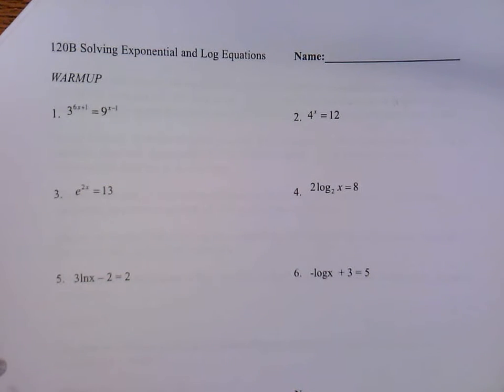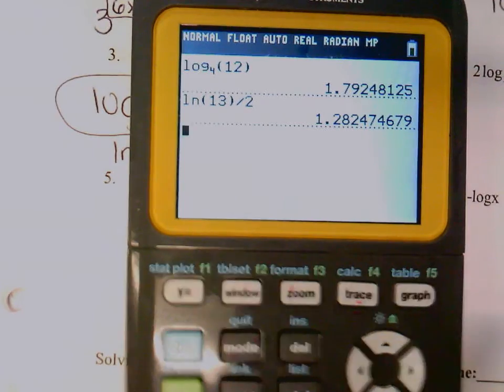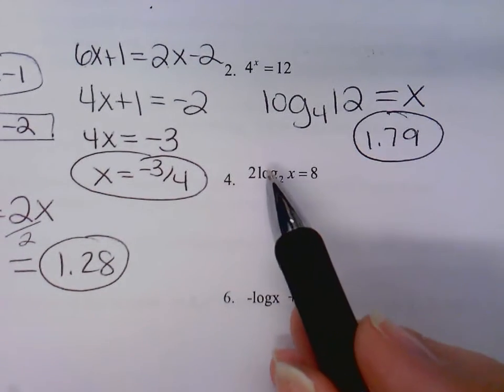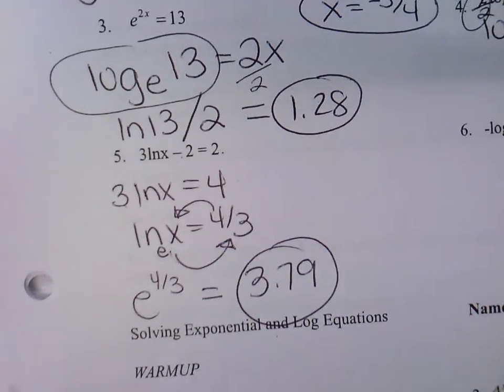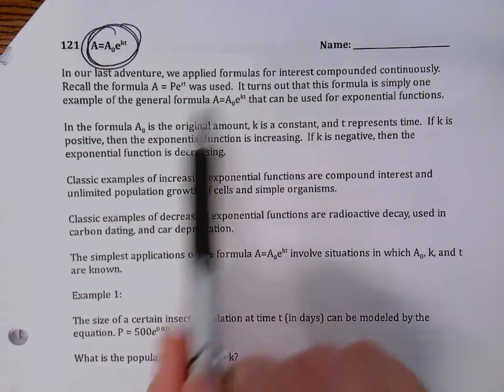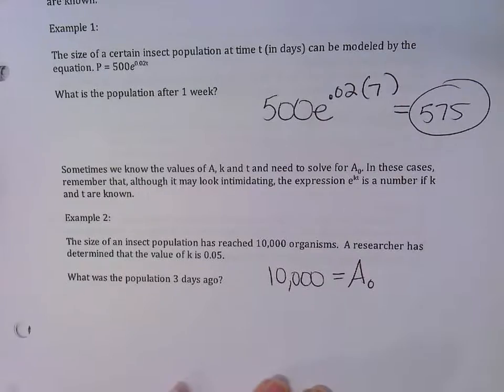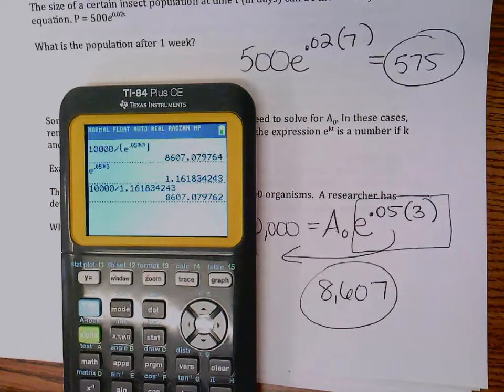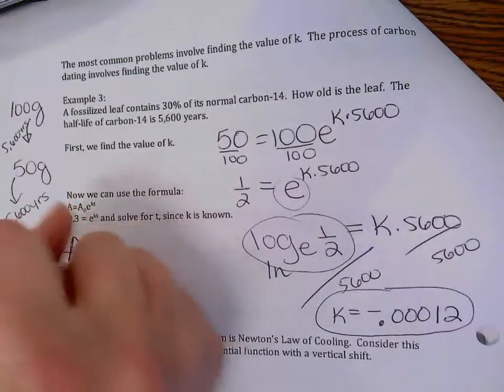120 b and 121 first 3 problems class 3-22-2021 MOV 01012